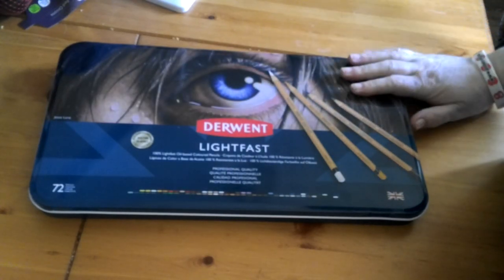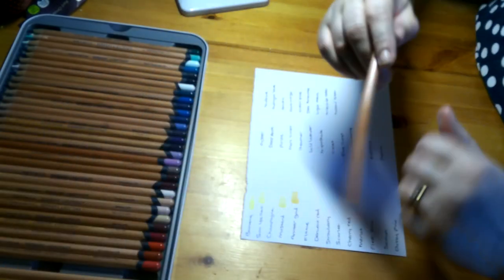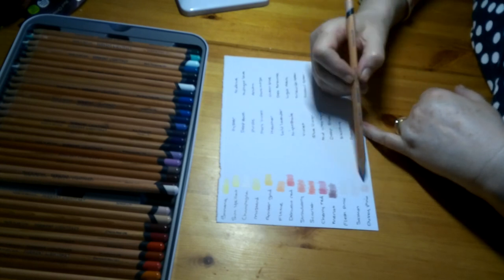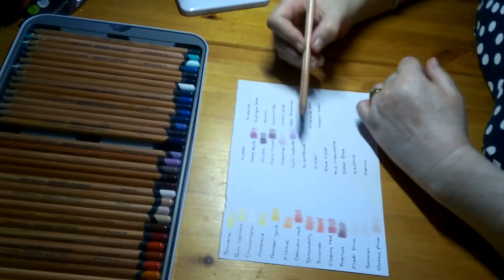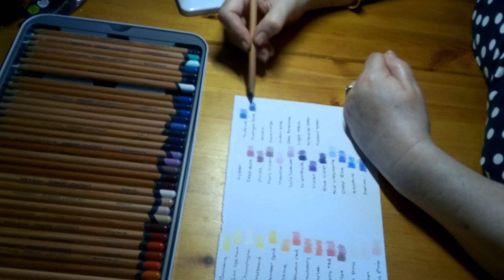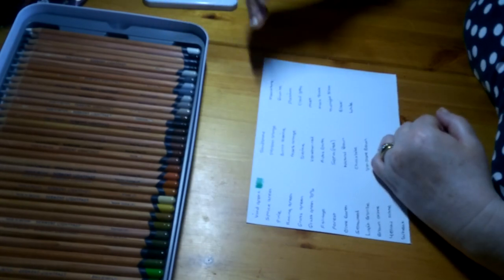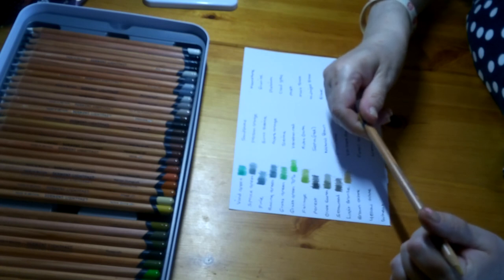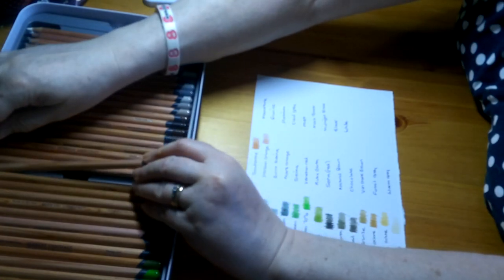Derwent Lightfast Swatching and Review Part 1